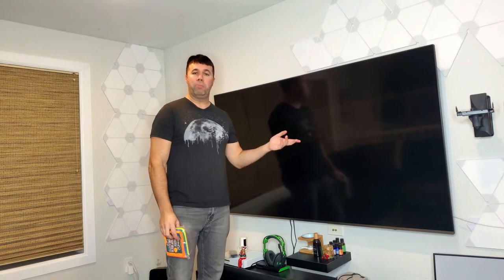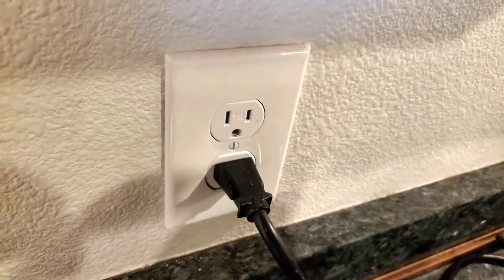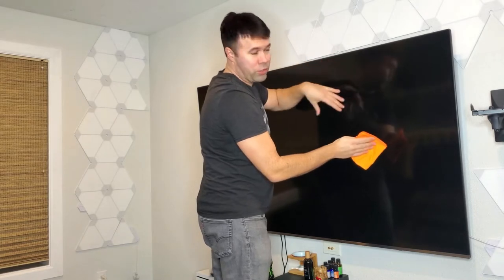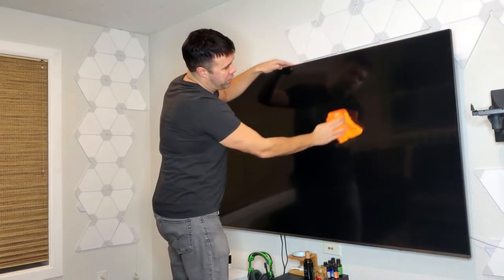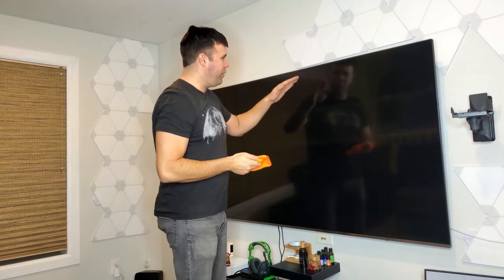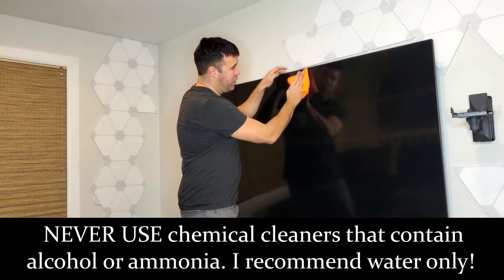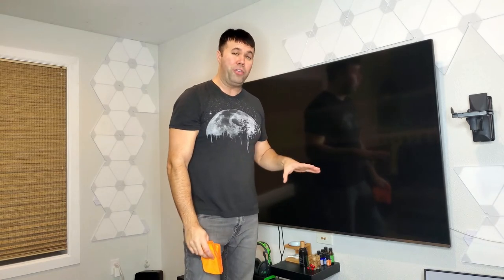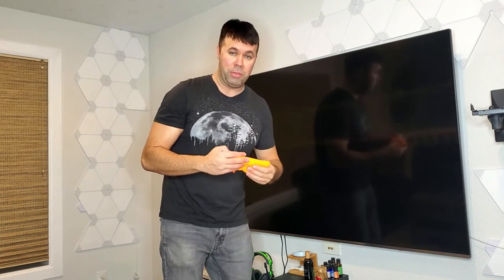How To Clean a Flat Screen TV Without Damaging It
In this short video, I show you an easy, safe and cheap way to clean your flat screen tv or computer monitor.  This method has worked wonders for me for many years and is something I have to do about once every three months.

First, you need a brand new microfiber cloth.  Do not use used or dirty microfiber cloths and this can scratch and damage your screen.

Unplug your flat screen tv or computer monitor from power.

Applying slight pressure, move the microfiber cloth up and down over your screen.  Do not use circular motion as this can cause swirl scratches on the screen.

If there are stubborn areas that are harder to get clean, it is okay to use a little water and apply it directly to the microfiber cloth to help aid in removing the dirty spots.  Do not apply water directly to your screen or ever use a spray bottle.

I have found water works really well with a clean microfiber cloth.  Never use chemical cleaners with alcohol or ammonia in them as this can cause damage.

After you are finished wiping down your screen, it is important to let it air dry for a few hours before powering on the TV.

I hope you have found this video helpful and informative on how to clean a flat screen tv without damaging it.  This method works for LED, LCD, Plasma, QLED and OLED tv screens.